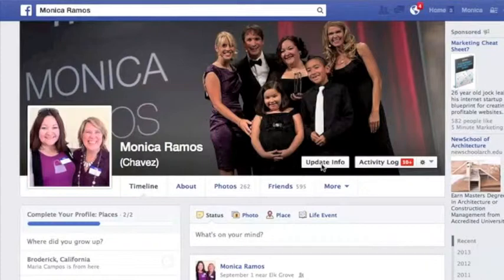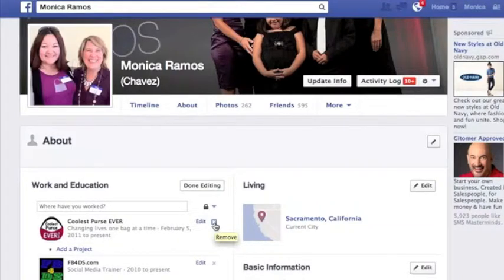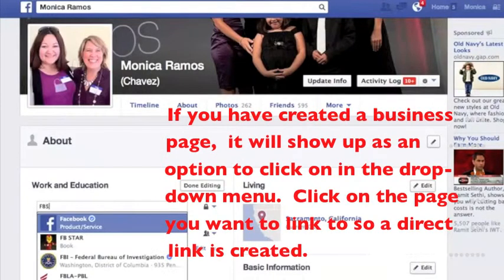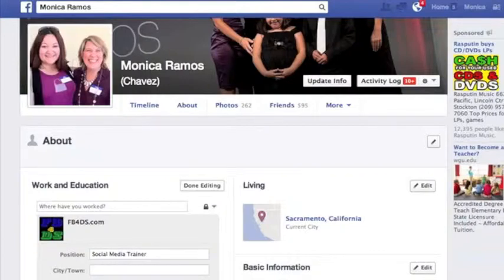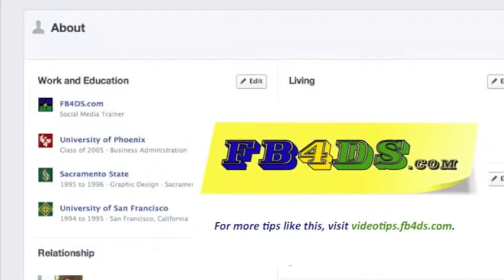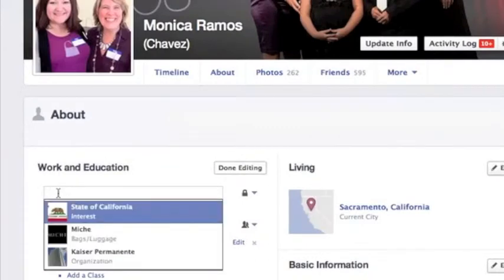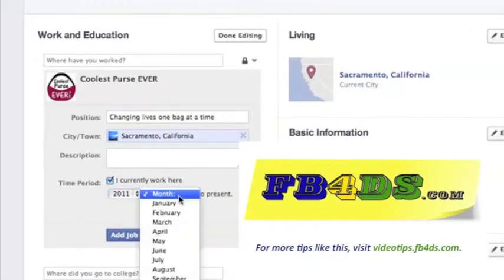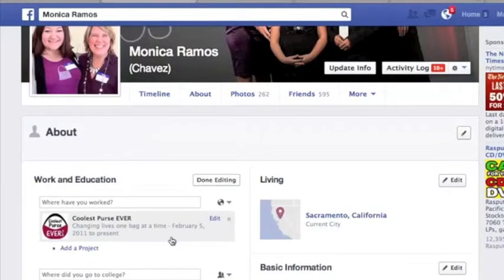Linking Your Page As Your Employer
How to Link Your Facebook Business Page (Fan Page) to Your Personal Profile as a Direct Link - Learn how to get your one line bio in the about section of your personal Facebook profile to link directly to your fan page.  This clickable to the public when they hover over your name next to your profile photo thumbnail. This is a GREAT way to advertise.  FB4DS.com provides tips for using Facebook in the Direct Sales industry.